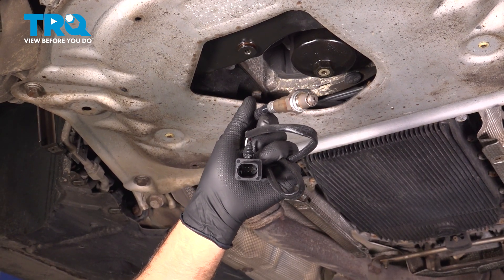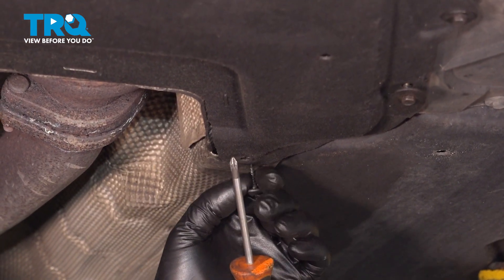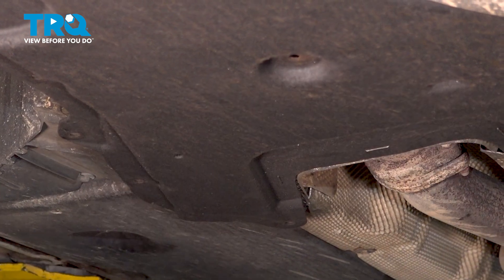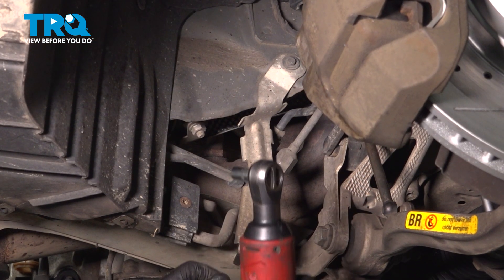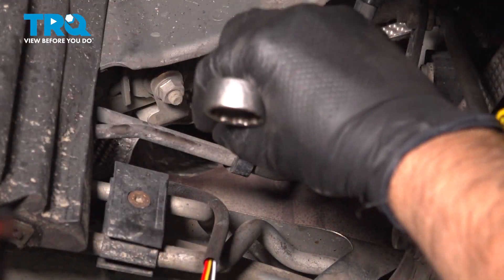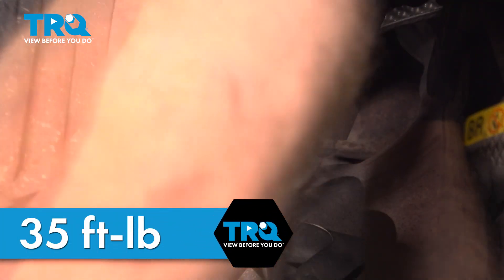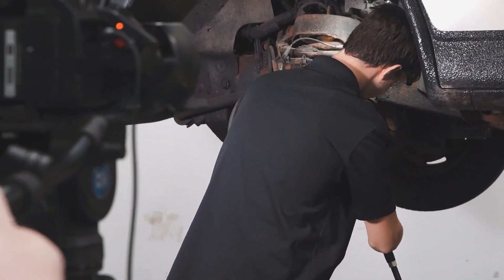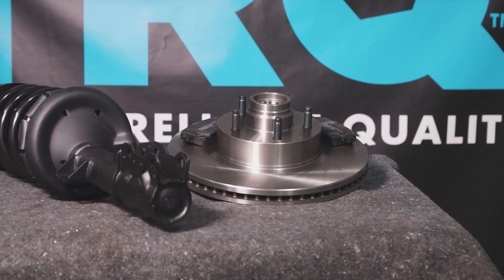How to Replace Upstream O2 Oxygen Sensors 2006-2010 BMW 550i 4.8L V8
This video shows you how to install new upstream O2 oxygen sensors from TRQ on your 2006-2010 BMW 550i (4.8L V8). The Oxygen (O2) sensors help monitor the emissions system in your vehicle. They measure the amount of oxygen passing through the exhaust, which informs the computer about proper fuel/air mixture, and the condition of the catalytic converter. Over time, the sensors may fail due to contamination, or reaching the end of their service life. TRQ offers new O2 sensors made to manufacturer’s specifications.

2006 BMW 550i
2007 BMW 550i
2008 BMW 550i
2009 BMW 550i
2010 BMW 550i

• Wheel Chocks